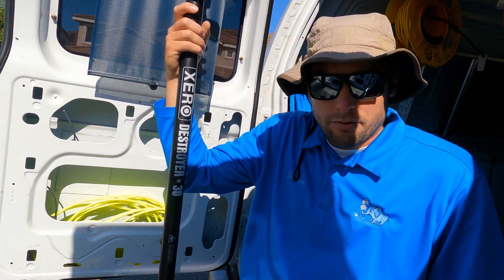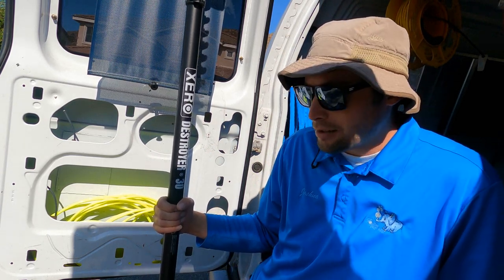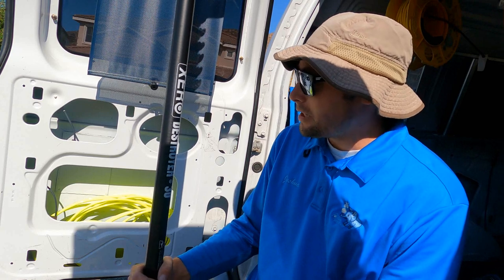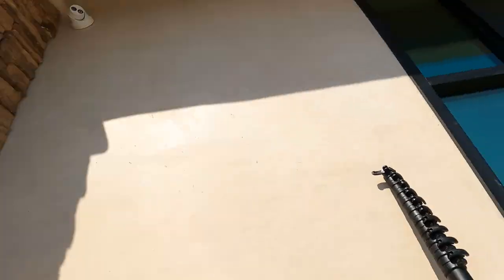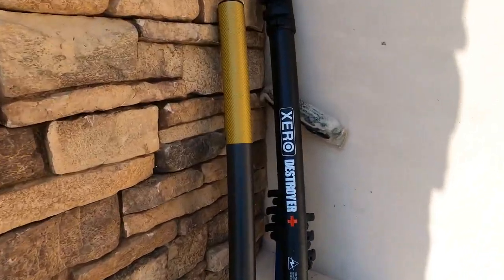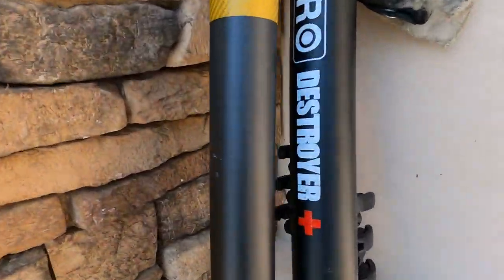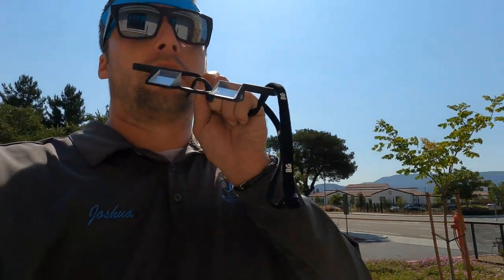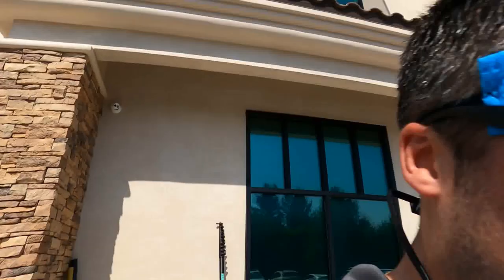XERO DESTROYER FIRST REVIEW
This is my first review on the notorious XERO Destroyer. It really has a great reputation for easy control on really high windows from the ground. I would highly recommend this pole! I have used it on multiple jobs for about a month at this point and in this video you will see just a few of the many jobs I used it at. I used it up to 50 feet and was very satisfied with my investment. I hope y'all enjoy the video any feedback would be great!